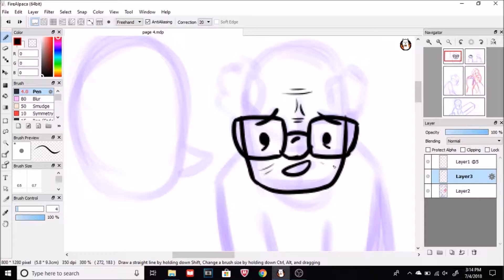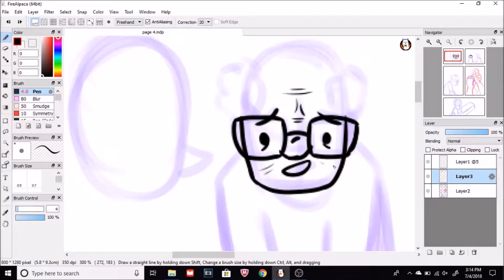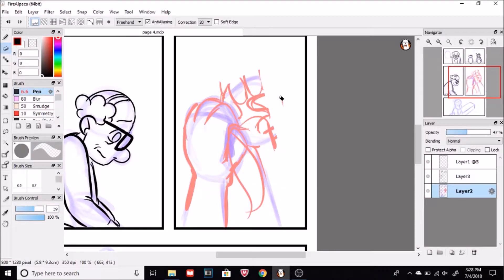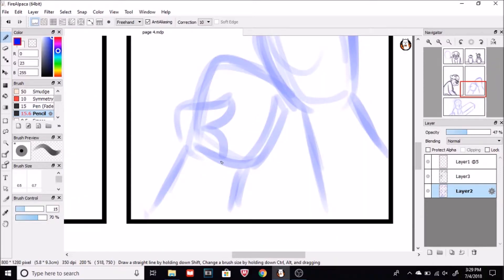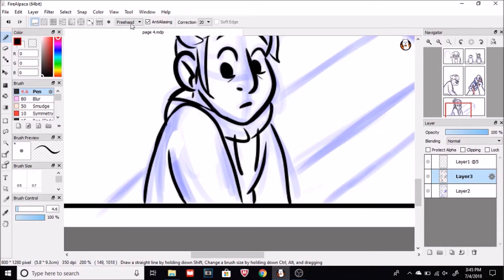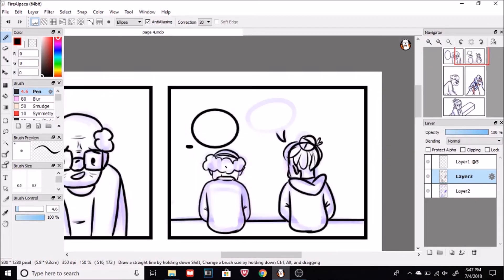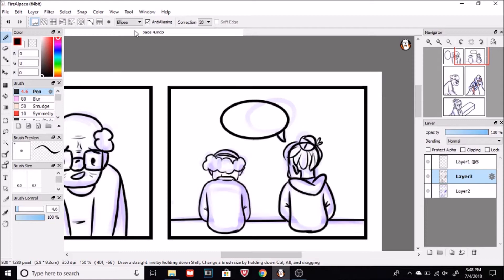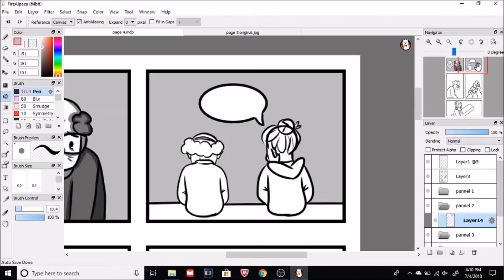Updates: School, Webcomic, and Mental Health